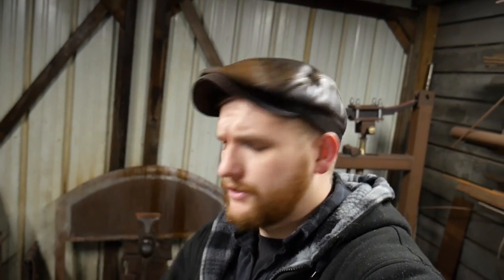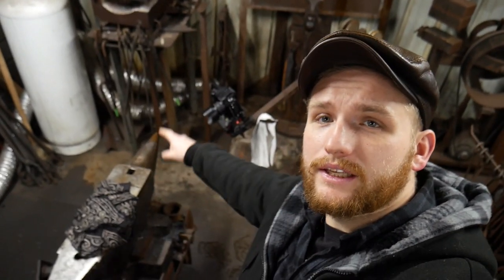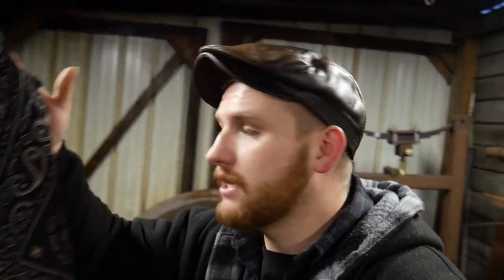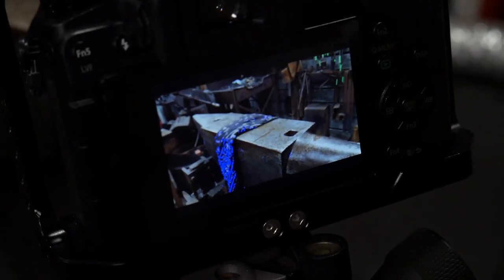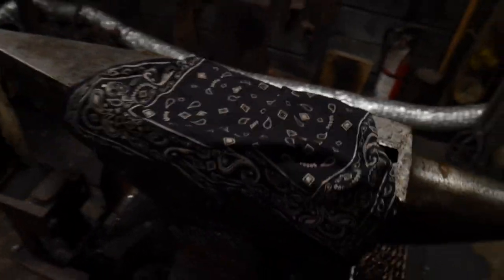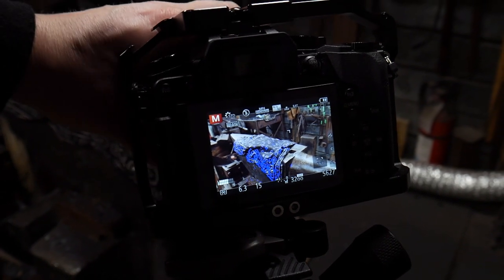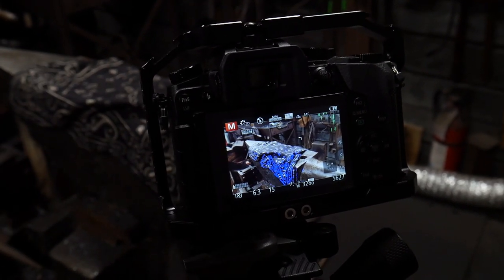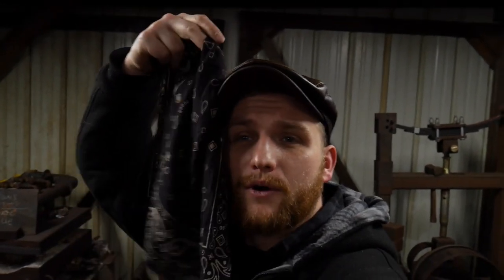Roy's Secret Piece of Tech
Roy has a little secret that helps him film his YouTube videos the best way possible. Find out what it is in this video!

---Recommended Filming Gear for Regular Filming---
Lumix G7 Camera, Microphone and Accessories Bundle
Lumix G7 Mirrorless Camera
3 Axis Tripod Head
Manfrotto Pixi (mini tripod)
"Button" Quick release plate
Rode Video Mic Go